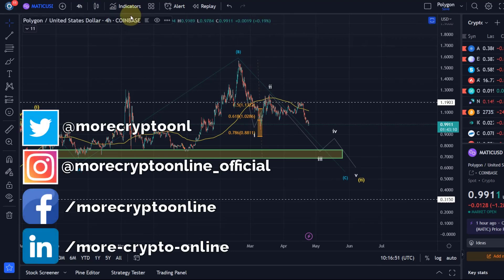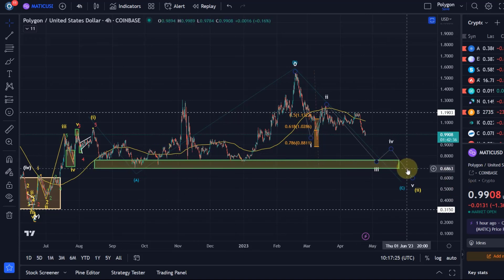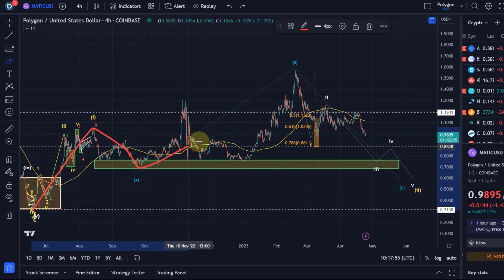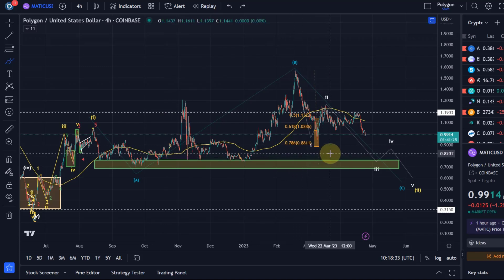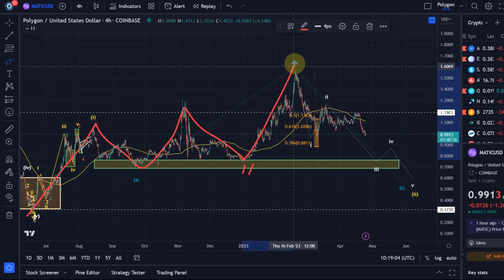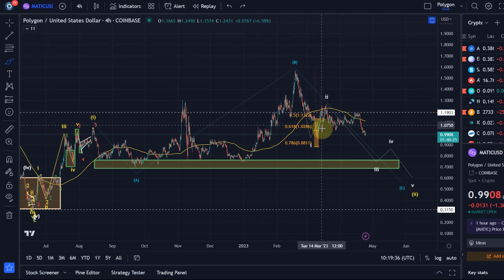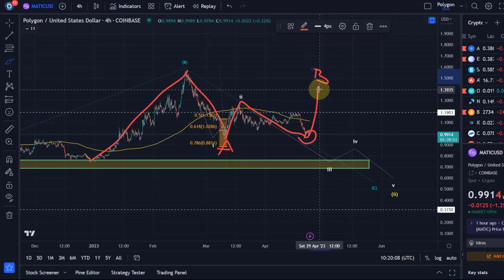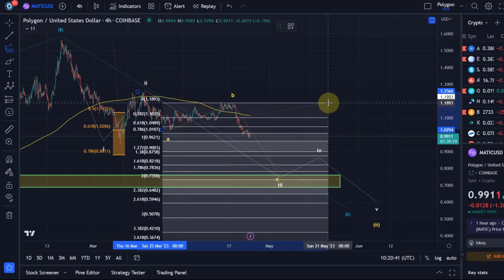Polygon MATIC Price News Today - Elliott Wave Technical Analysis Update, This is Happening Now!